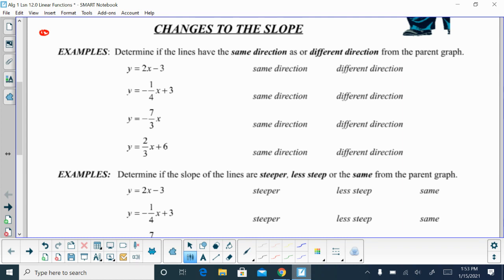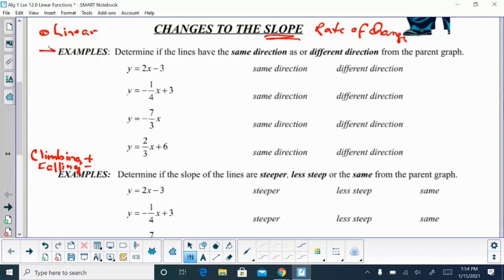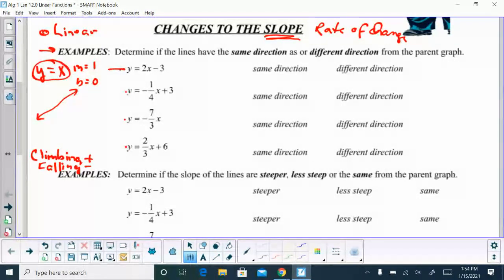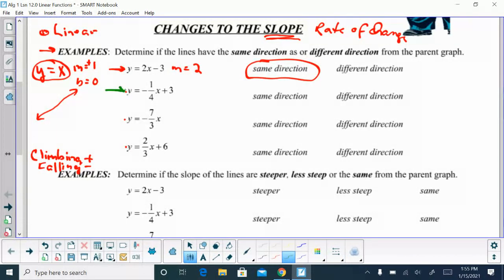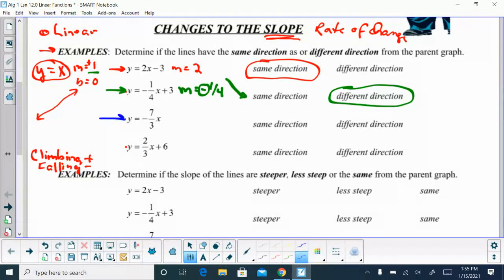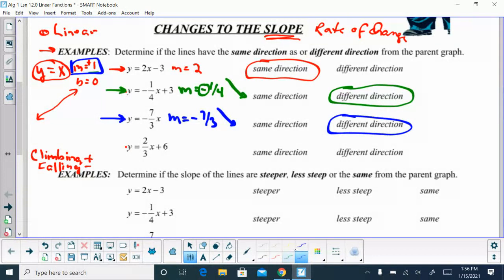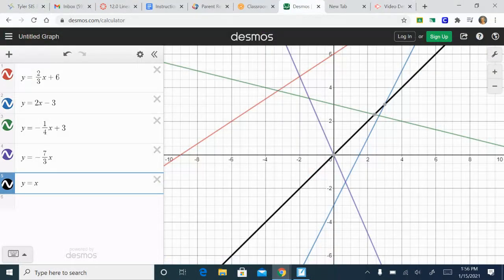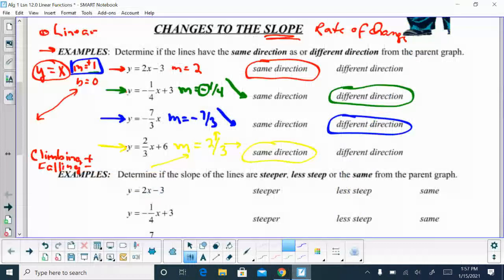Linear Fns Changes to the Slope